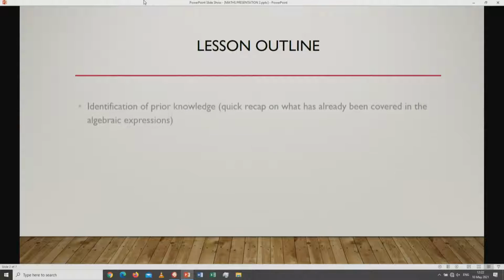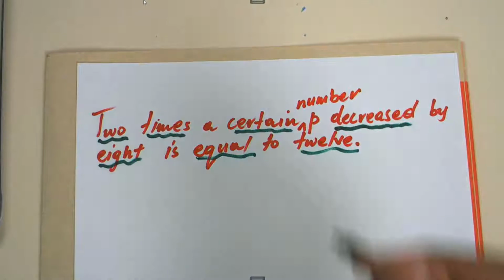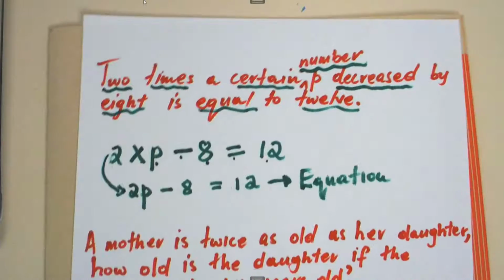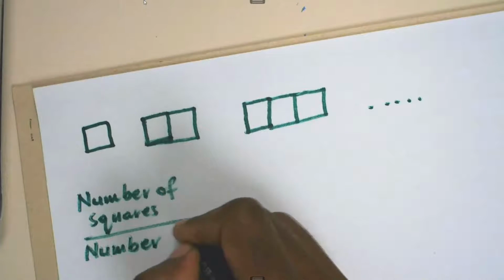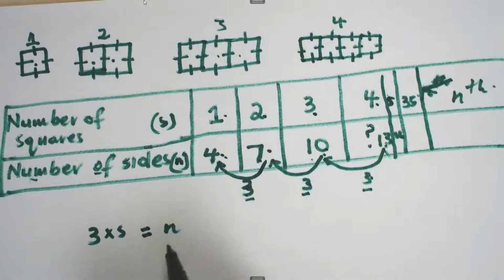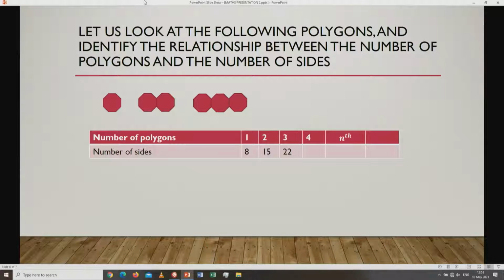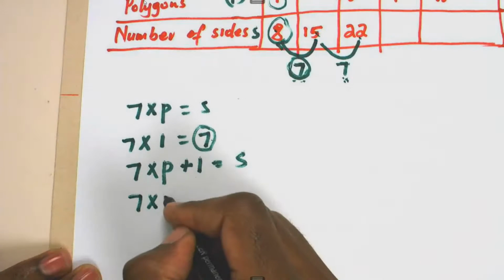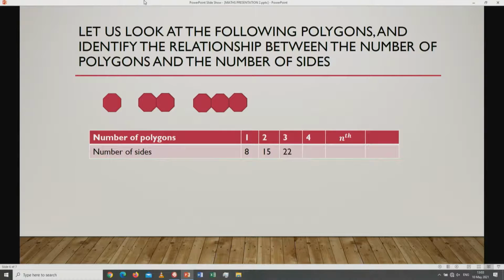Mathematics | Gr 07 | Equations | FSDOE | FS IBP Online | 10052021